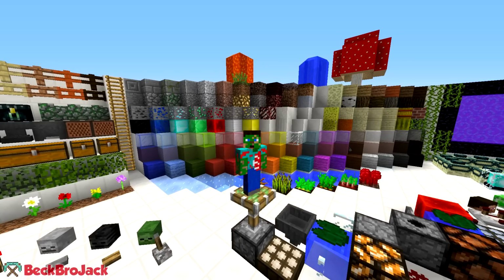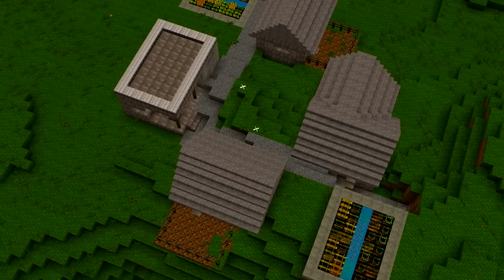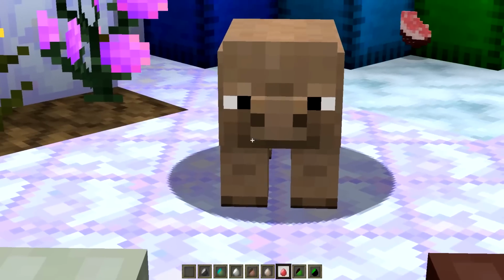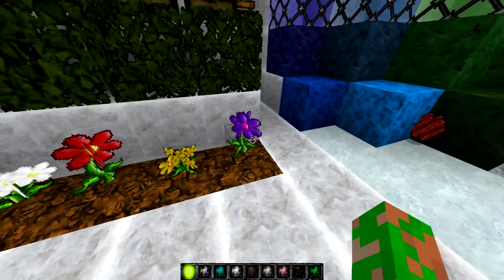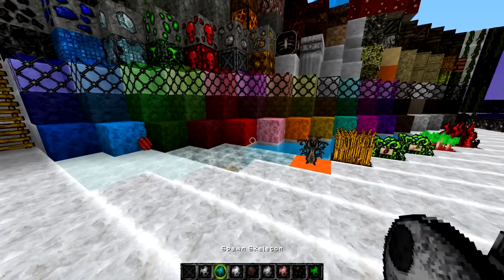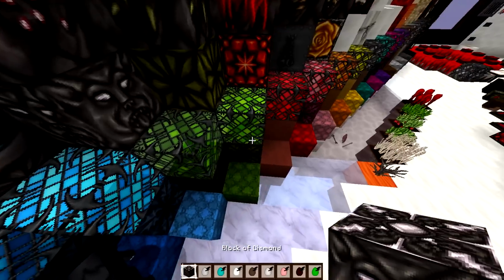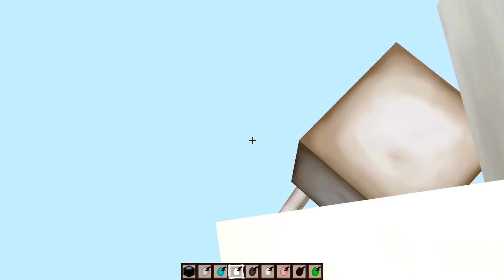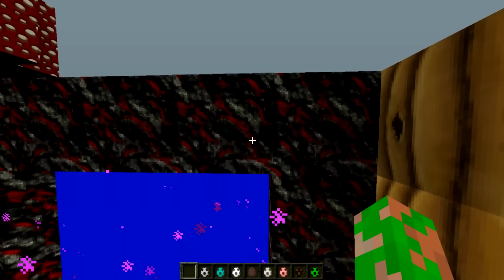5 SUPER Scary Resource Packs for Minecraft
5 SUPER Scary Resource Packs for Minecraft w/BeckBroJack

5 SUPER Scary Resource Packs for Minecraft!! In this video I will be showing you the scariest Minecraft resource packs ever created. Some of these Minecraft resource packs are creepy, scary, and might give you nightmares so be prepared to be scared!

PROVE you’re reading this by COMMENTING: BOO!

Minecraft Showcases - Mod Showcase Minecraft - Minecraft Animals!

On this channel you'll always see fun, family friendly, Minecraft videos! Some of my favorite series are Top 5/10 Minecraft Lists, 5 Things You Didn't Know About Popular Youtubers, Minigames, Map Let's Plays, and some other random videos. I try my best to make each and every video as entertaining as possible, so if you enjoy, please SUBSCRIBE and pound that LIKE button with your toe... or your finger, whichever you prefer!